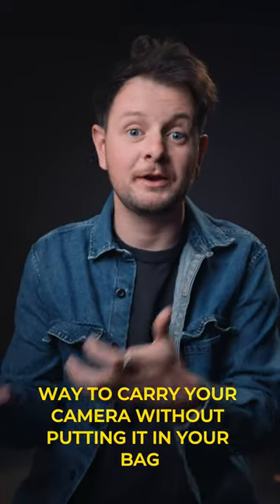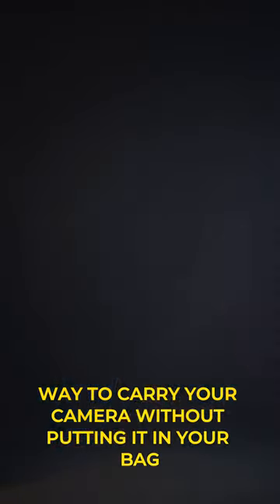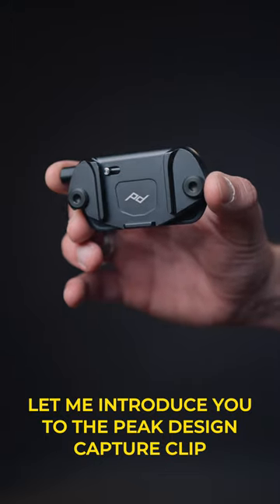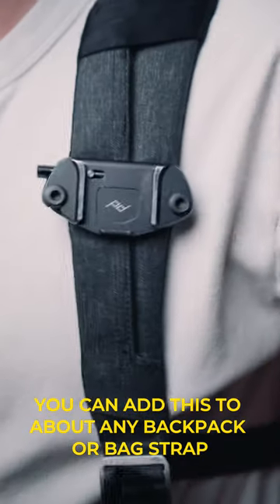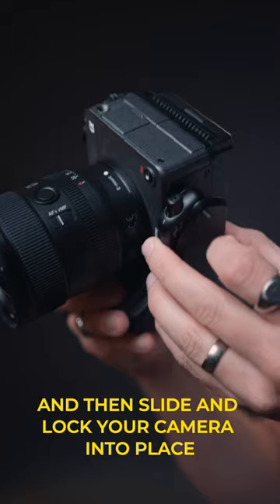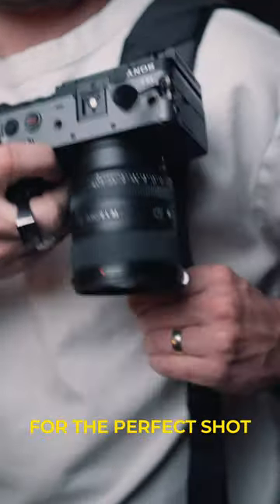Peak Design Capture Clip